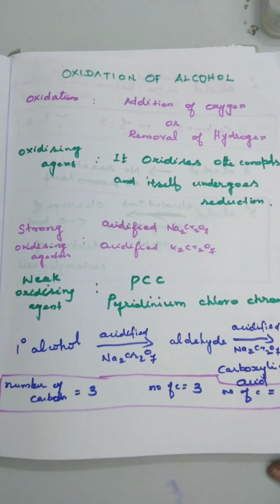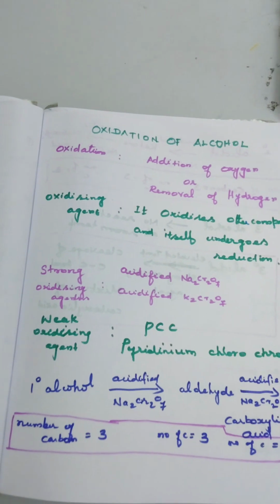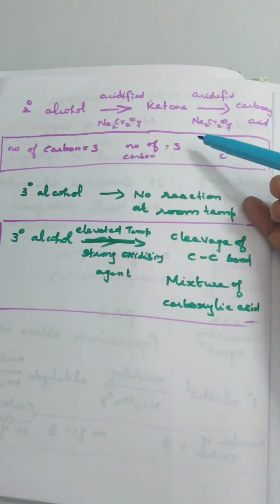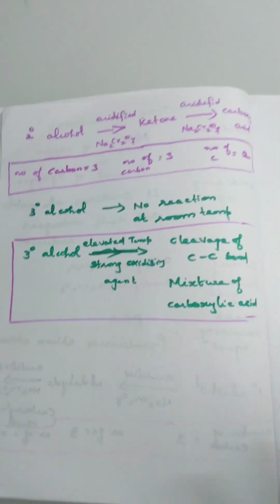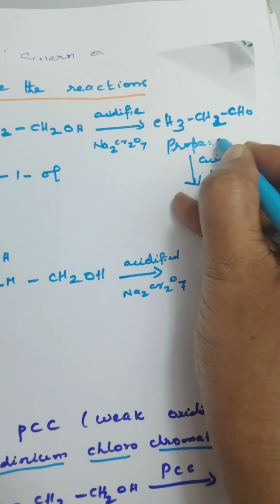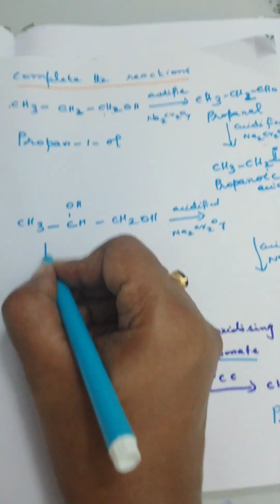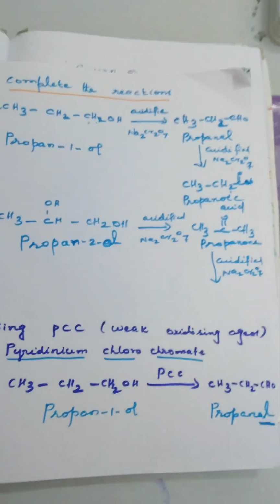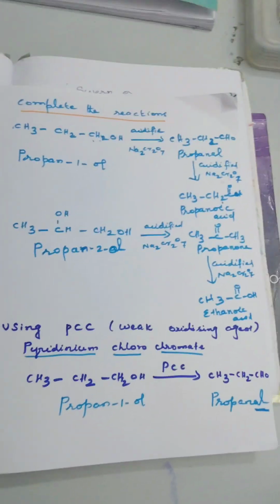Oxidation of alcohols NEET # JEE# Hydroxy compounds class 12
This video clearly explains oxidation of alcohols.it helps NEET # JEE cbse board # state board exams
To help the students to  understand the difference in oxidation of primary secondary and tertiary alcohols
A quick recall of strong oxidising and weak oxidising agents.